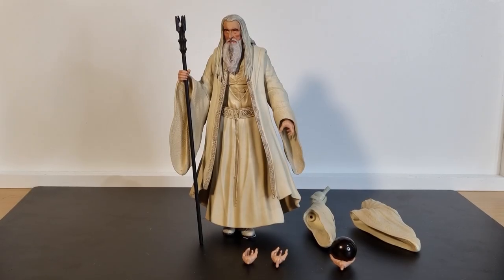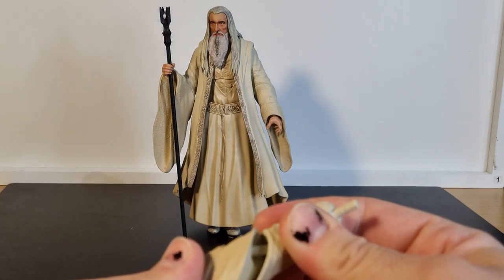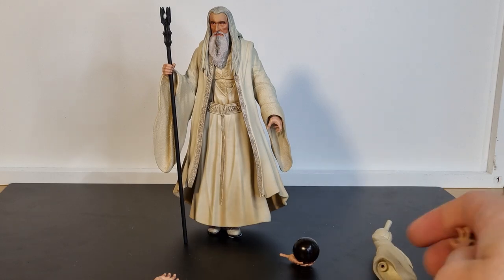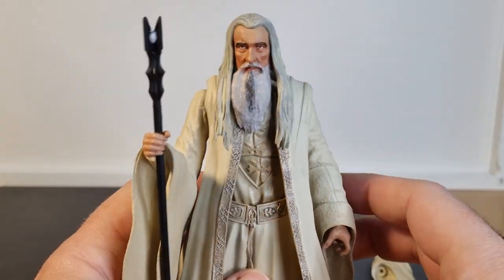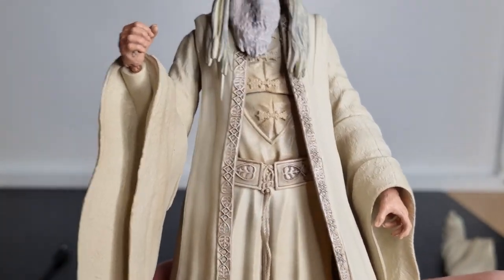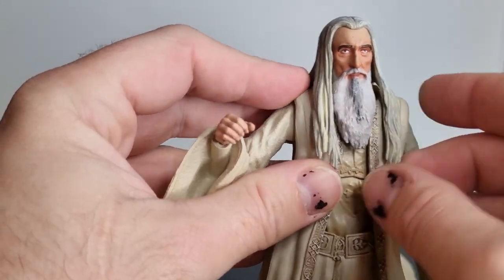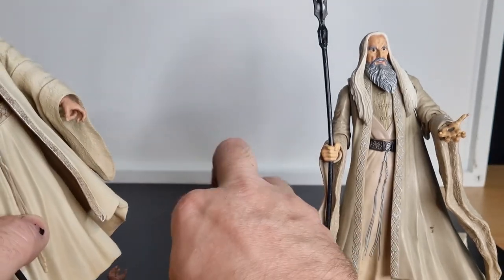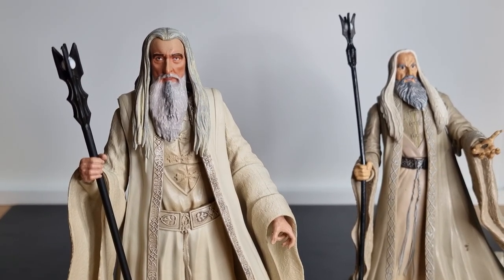SARUMAN - LORD OF THE RINGS DELUXE FIGURE BY DIAMOND SELECT TOYS